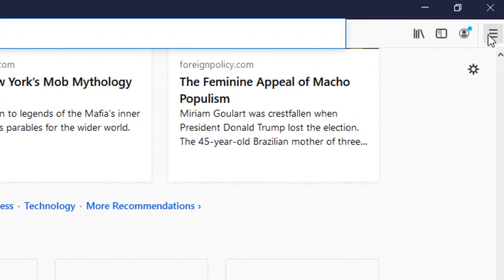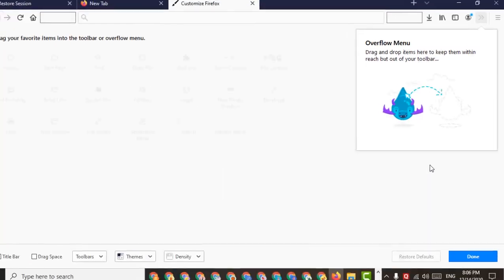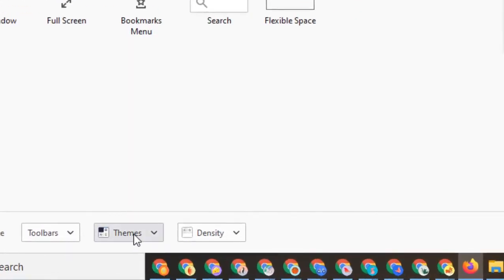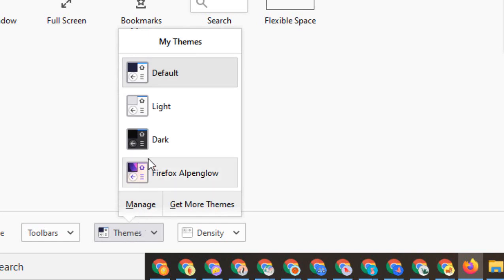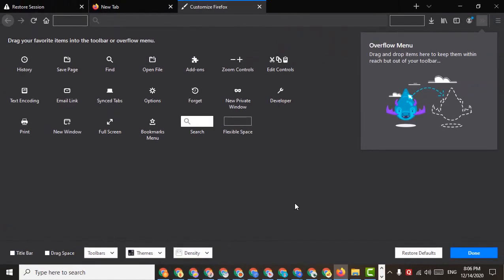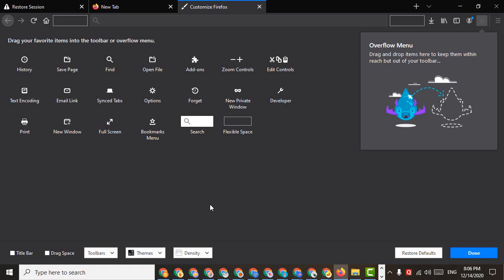How to Enable Dark Theme in Firefox Web Browser